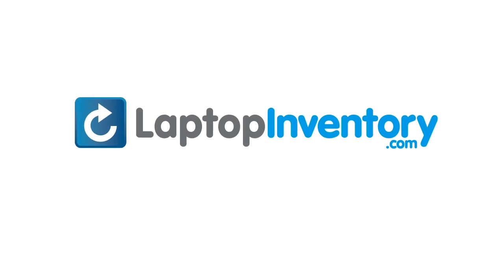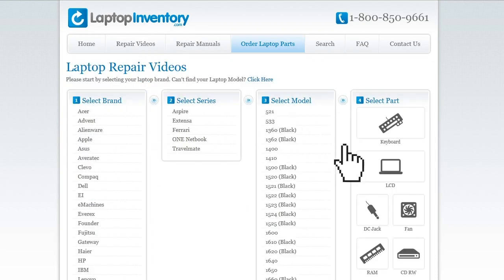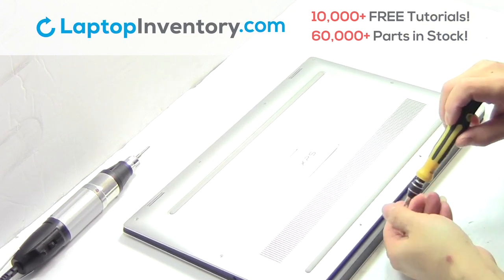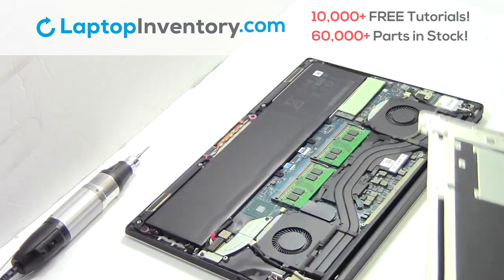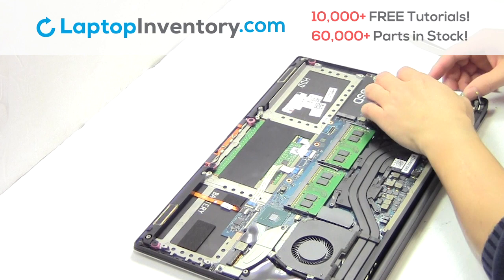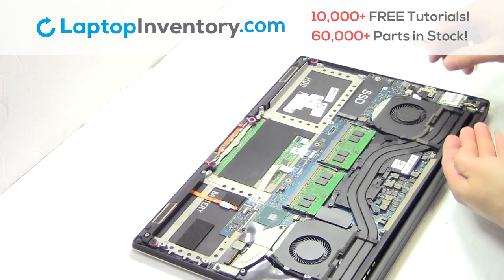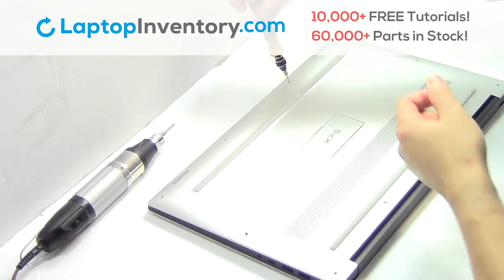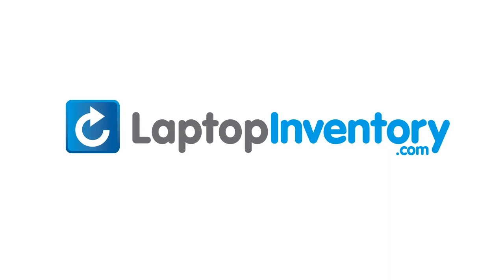Wifi Card Replacement Dell XPS 15. Fix, Install, Repair 9570 9550 9560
Other compatible models:
Dell XPS 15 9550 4K
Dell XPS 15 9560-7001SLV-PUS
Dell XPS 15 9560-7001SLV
Dell XPS 15 9560-NGG9X
Dell XPS 15 9560-MG2PV
Dell Inspiron 15 7000 Series N7547
Dell Inspiron 15 7000 Series N7548
Dell Inspiron 15 7000 Series 460.04R01.0001
Dell Inspiron 15 7000 Series PDHJ2